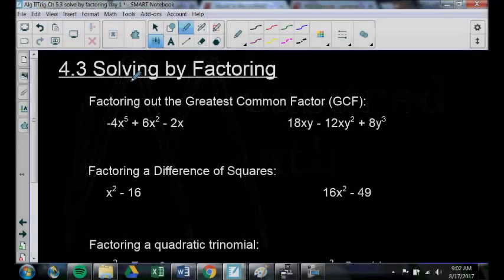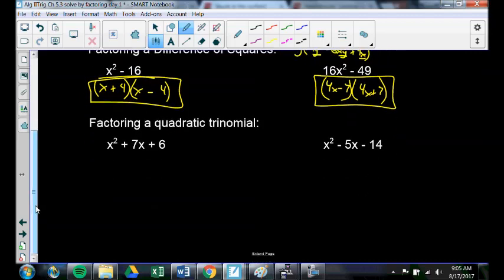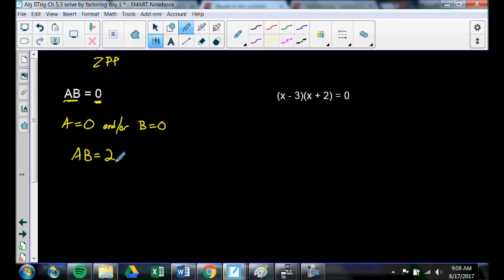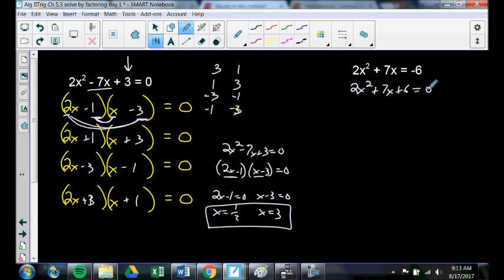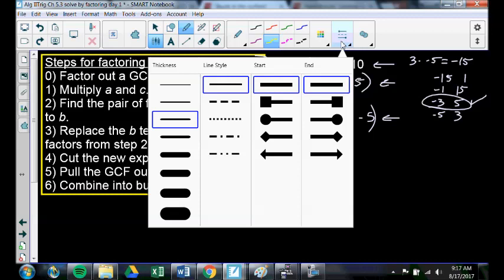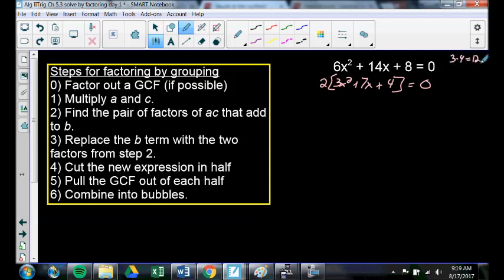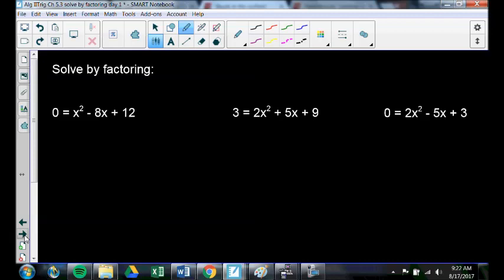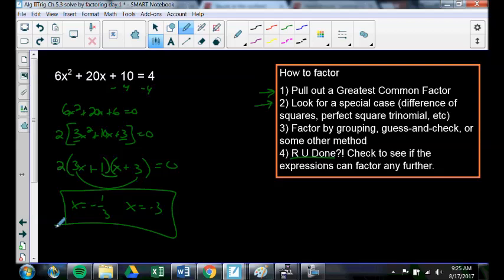How to Solve Quadratics by Factoring - MM Alg 2T Ch4.3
0:37 GCF
2:27 Difference of Square
3:10 First examples of factoring quadratic trinomials
5:17 Zero Product Property
5:29 I make a funny reference, then get lost in it
5:48 you start to get worried I might list every single possibility
6:41 guess-and-check example, a = 1
8:56 another guess-and-check example, a =/= 1
10:24 grouping example with steps
14:35 factoring and solving example with grouping
17:10 a BRIEF overview of the “x” method
18:20 three more examples
20:13 one more example, including the steps for factoring in general